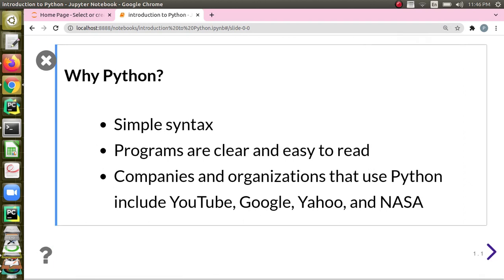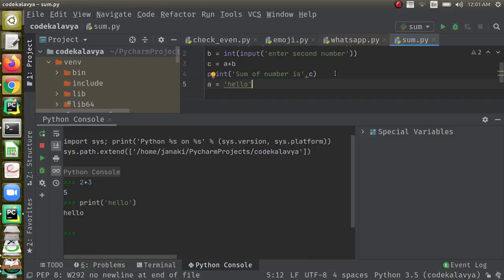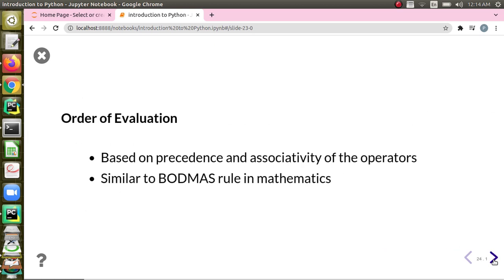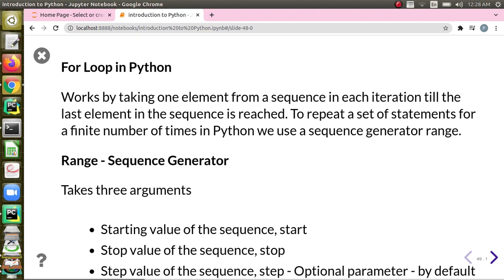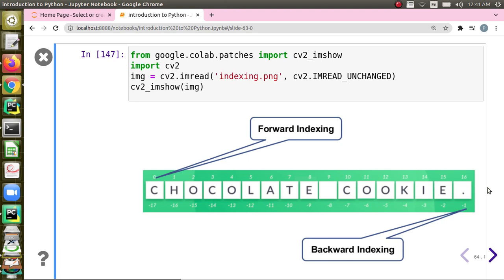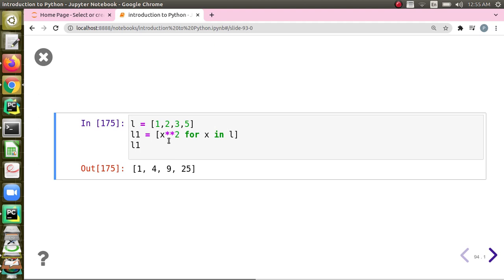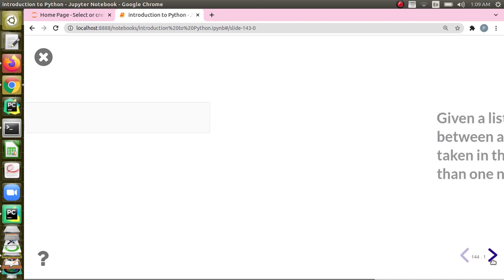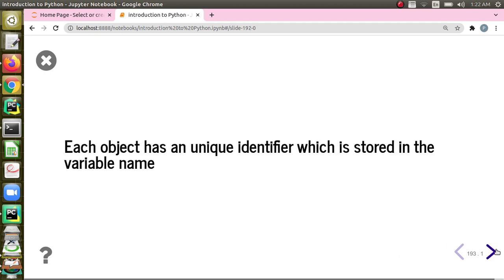Core Concepts of Python in less than 100 Minutes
In this video we discuss about the core concepts of Python like expressions, conditional statements, Iterative statements, strings, lists, tuples, dictionaries, sets and functions

00:00 Introduction to Python
17:00 Expressions in Python
38:15 Conditional Statements
41:20 Loops in Python
54:20 Strings
01:04:50 Lists
01:10:37 Tuples
01:15:25 Dictionaries
01:24:16 Sets
01:30:35 Functions in Python